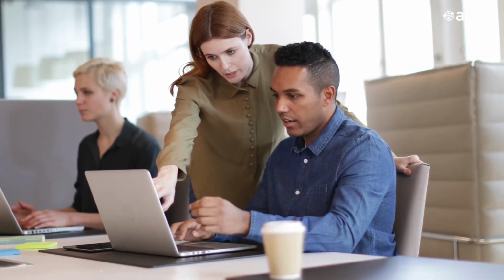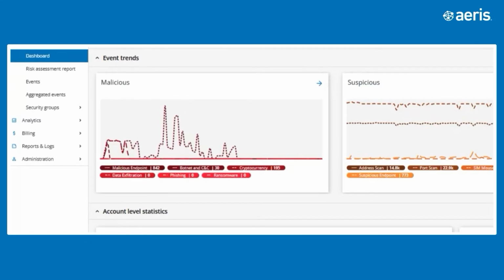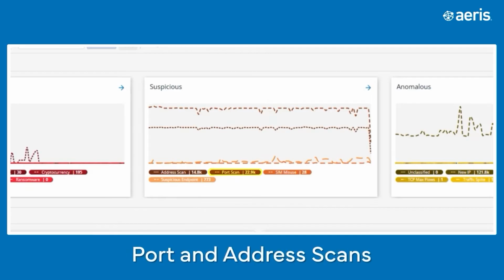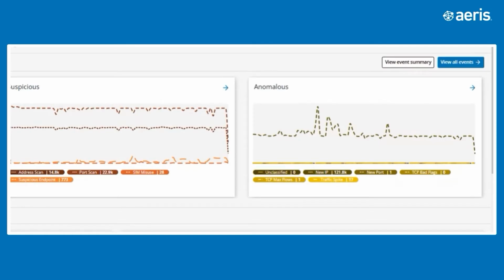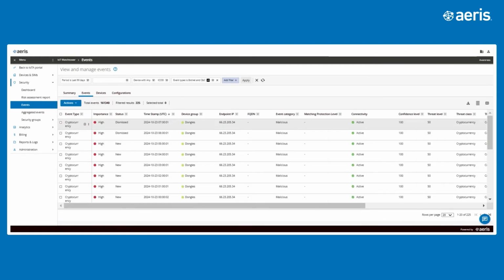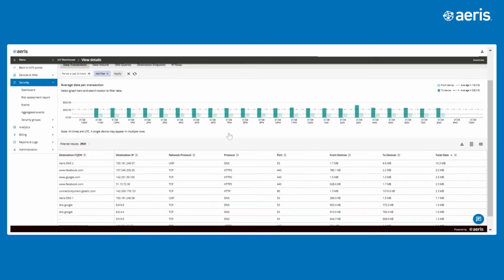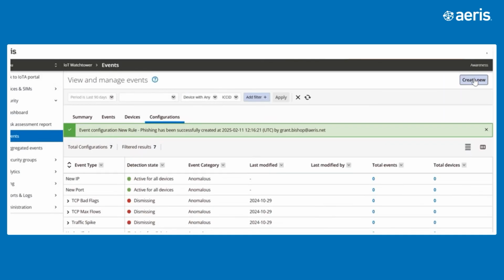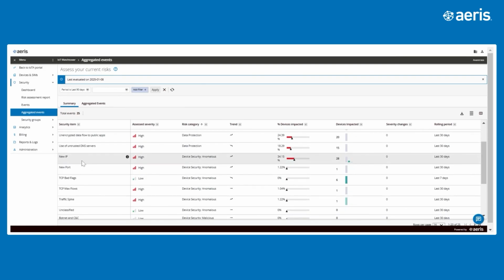Enabling Threat Visibility with Aeris IoT Watchtower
IoT threats are evolving, from botnets to malware and data breaches. Aeris IoT Watchtower provides real-time threat visibility, behavioral analysis, and risk prioritization to keep networks secure. See how it mitigates risks before they escalate.